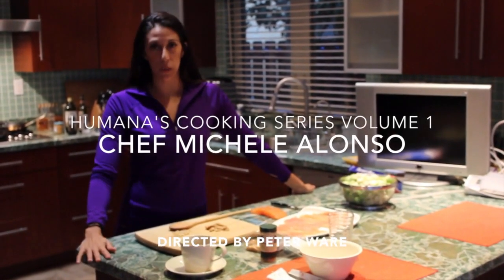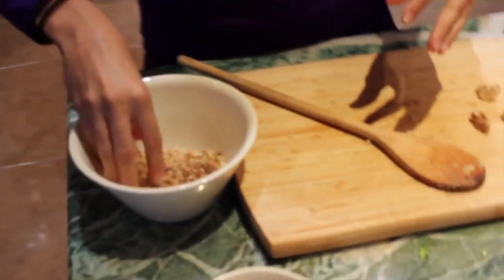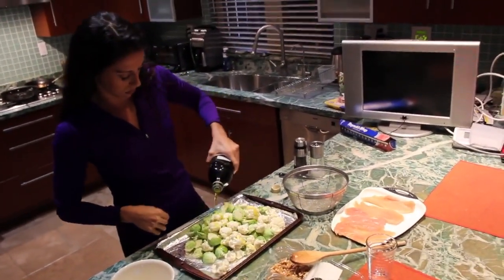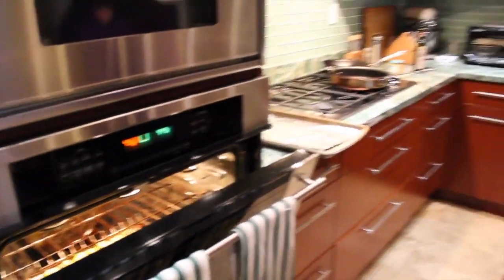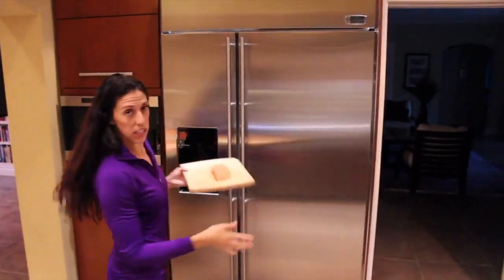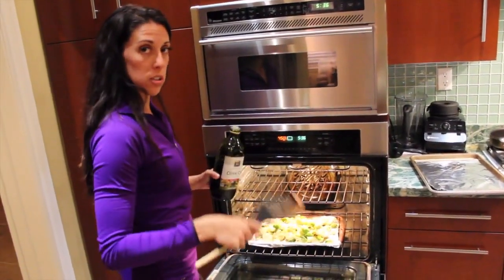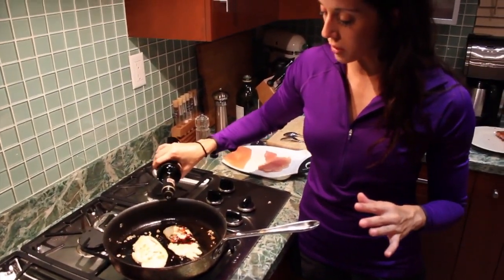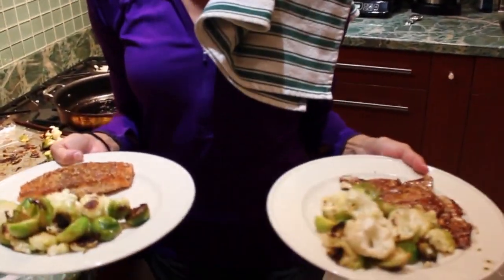HUMANA COOKING VIDEO VOLUME 1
Michele Alonzo takes us into the kitchen to teach all of us how to cook   easy and simple meals.  Today, Michele will prepare an nice Balsamic Chicken dish along with Roasted Brussel Sprouts.  The second dish is Walnut Glazed Salmon and along with Roasted Cauliflower.  Enjoy